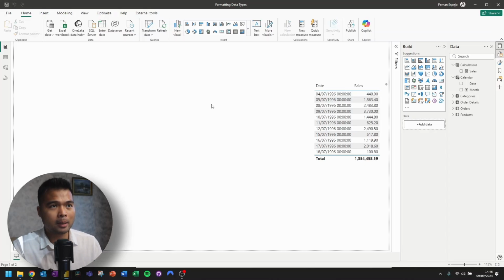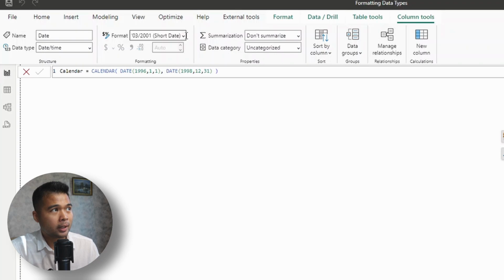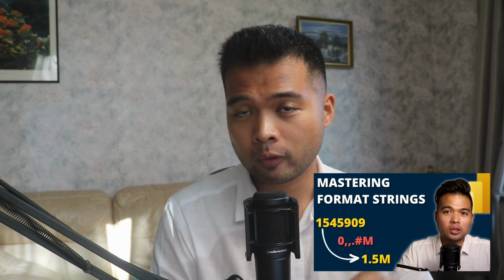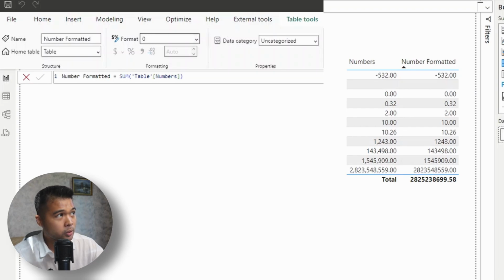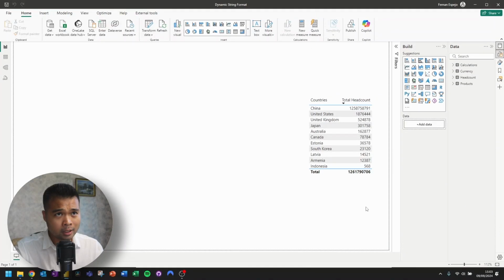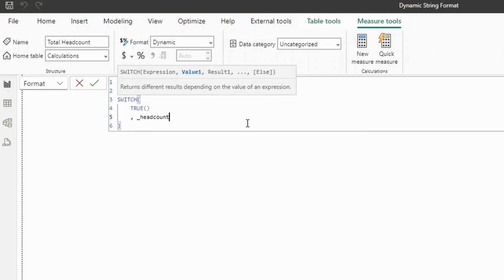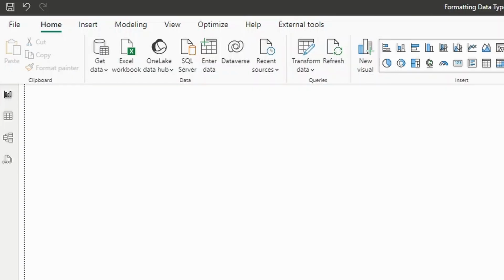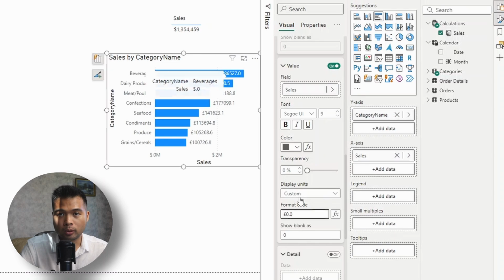FORMAT STRINGS GUIDE in Power BI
In this video were looking at format strings, the basics of formatting your data, syntaxes you can use, how to apply dynamic formatting, as well as the different formatting levels of where you can apply formatting.

🕓 TIMESTAMPS
0:00 - Intro
00:27 - Basics
03:39 - Syntax
07:13 - Dynamic Formatting
09:33 - Formatting Levels